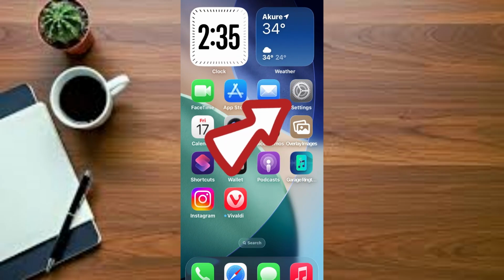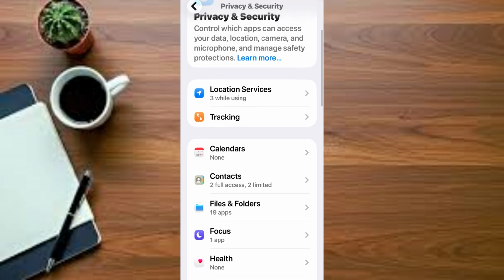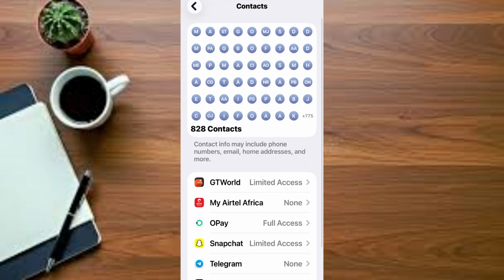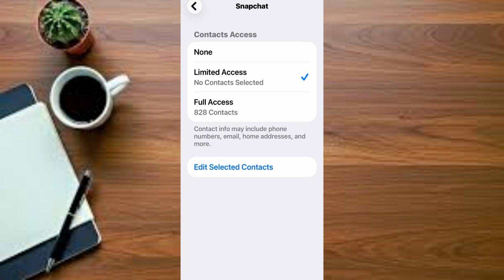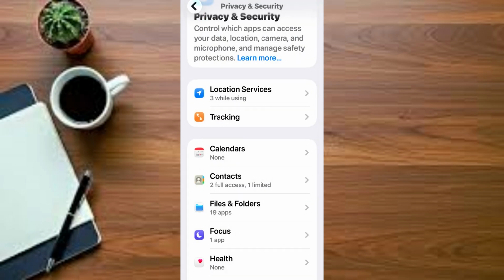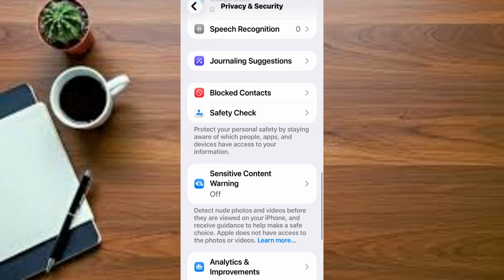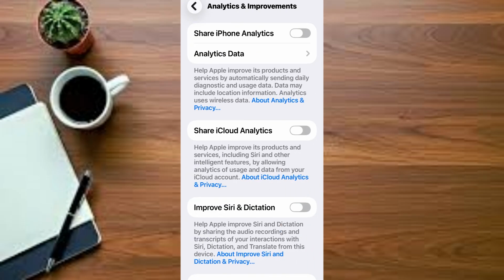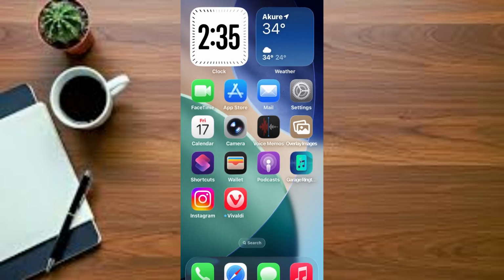How To Stop Snapchat Calls From Showing on Call Log | Step-by-Step Guide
Are Snapchat calls showing up in your phone call log, and you want them gone? In this step-by-step guide, you will learn exactly how to stop Snapchat calls from appearing in your call history on both Android and iPhone.

This tutorial walks you through the exact settings you need to change, why Snapchat calls show up in your call log in the first place, and how to fix it quickly. Whether you are trying to protect your privacy, clean up your call history, or avoid confusion, this video gives you the solution in minutes.

Watch till the end to discover hidden settings and simple tricks that most users miss.